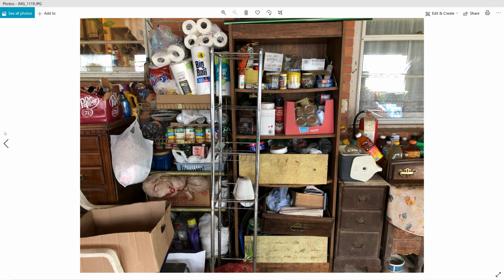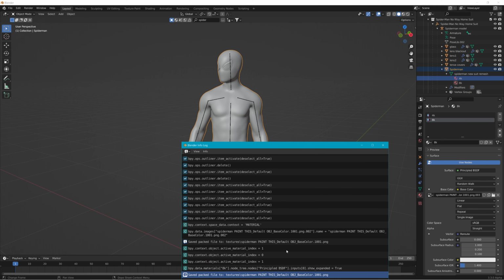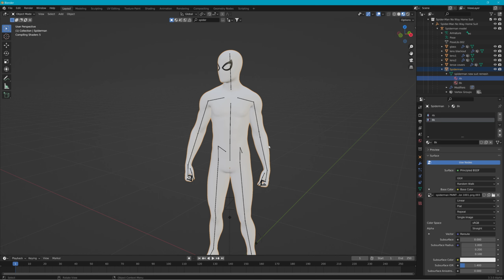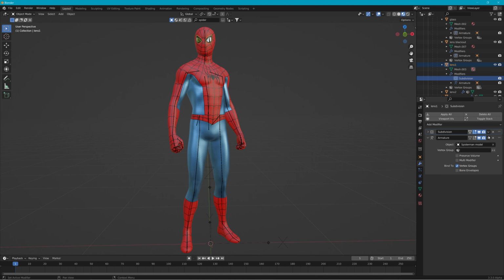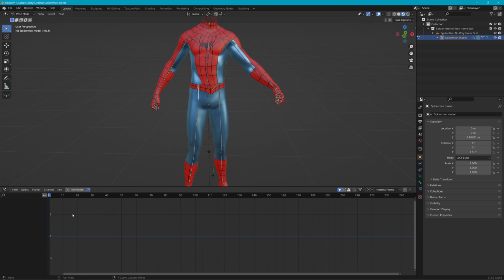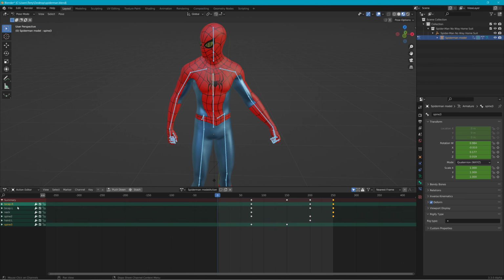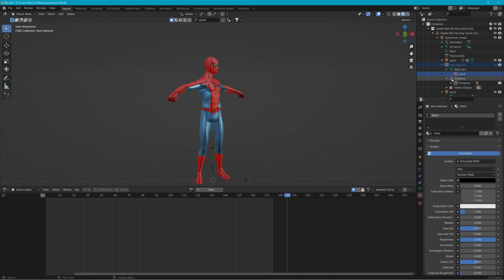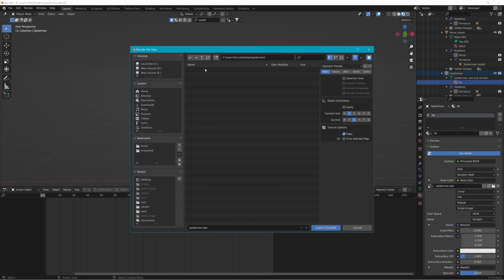Part 1 of Animating Spiderman - Track Asset DAE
*Place extracted folder in your levels art folder so that it has its own folder. Import in from Asset Browser

**This is a terrible video, but I know if I don't post what I made today I will likely procrastinate making a better video for another month. There are mistakes and unforeseen glitches that I do fix. Maybe this is good for some people to see. Never know if you will run into same problem.

This model did come from Blender Kit as a free model.

 It's armature was causing deforming taffy syndrome on my animated mesh in the game. So I went back to Blender and told the armature to set origin to 3d curser and applied all transforms, and did the same thing with the mesh. That fixed the taffy problem. (stretching crazy) Just know that is not the solution to all the times models stretch crazy. It could be though. I will know next time it happens if the same thing will fix others.